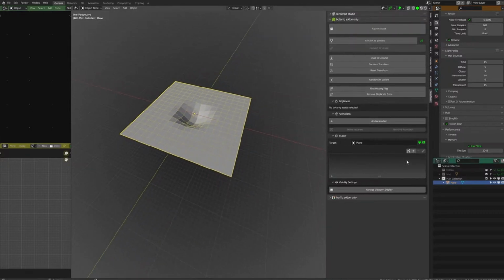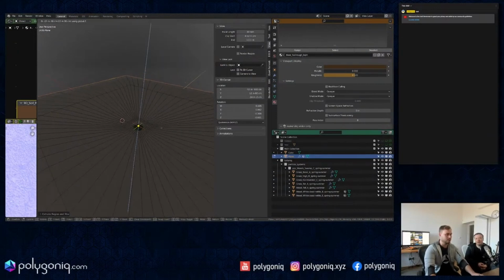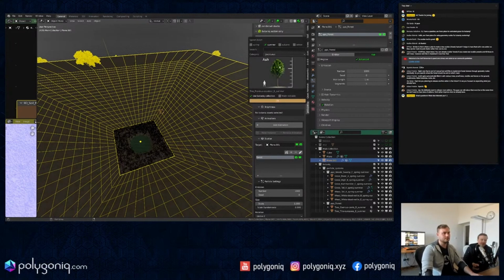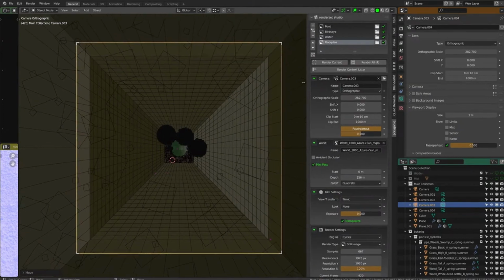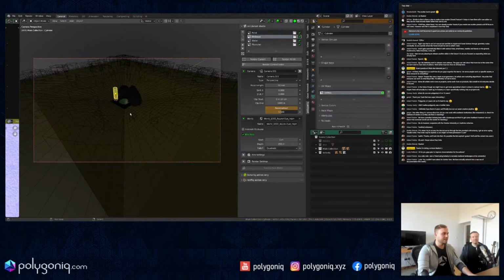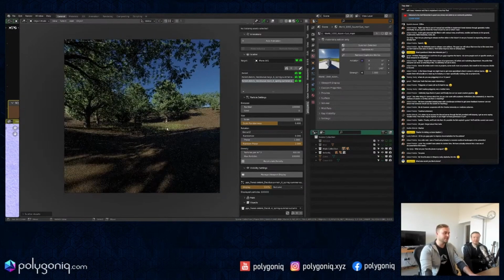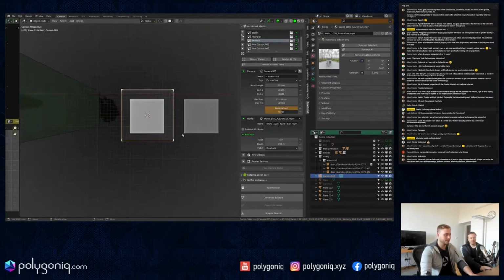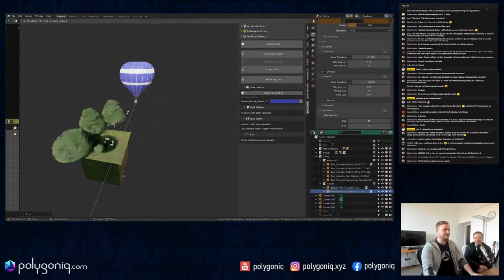1st polygoniq stream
The very first polygoniq stream took place on the 10th of March. Martin and Karel were answering your questions for an hour.

Thank you for joining and we hope to see you at the next stream!